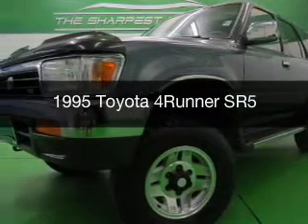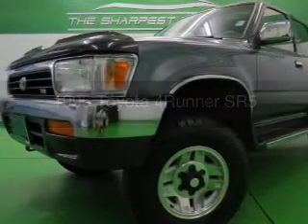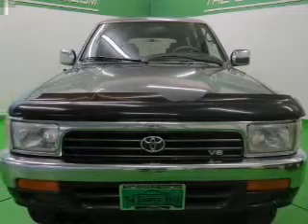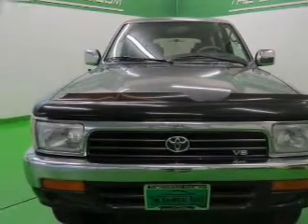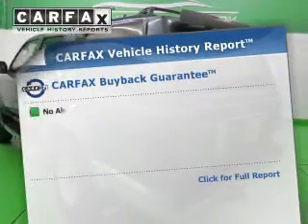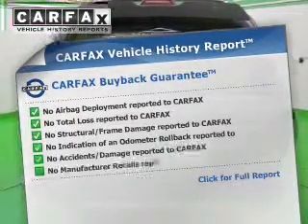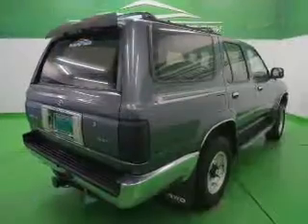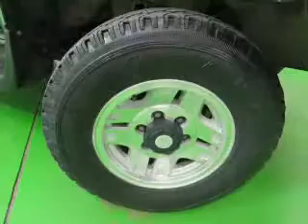1995 Toyota 4Runner - Englewood CO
Year: 1995
Make: Toyota
Model: 4Runner
Trim: SR5
Engine: 3.0 liter 6 cylinder SPFI SOHC
Transmission: 4-Speed Automatic
Color: Gray
Mileage: 141830
Address:
2245 S Raritan